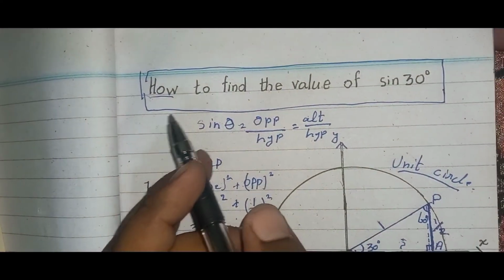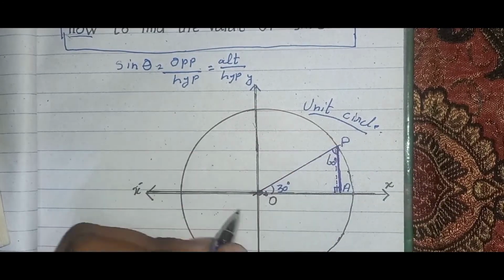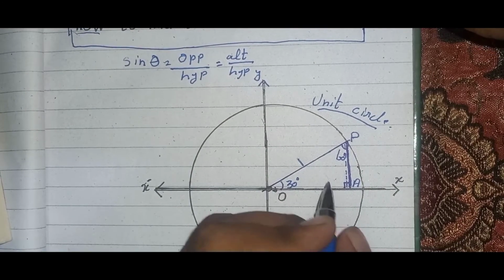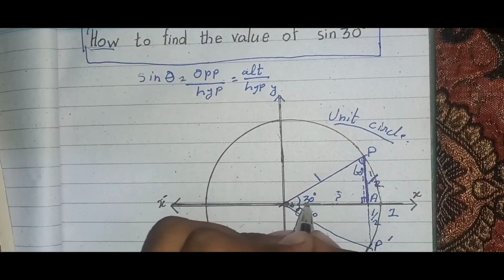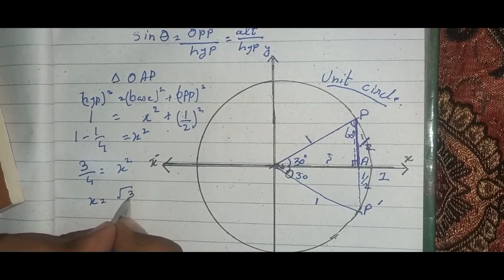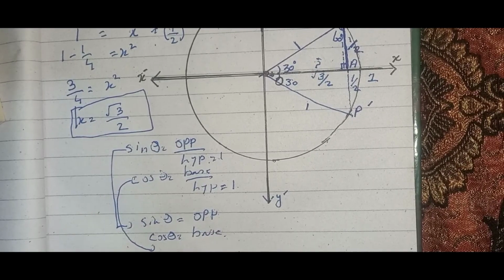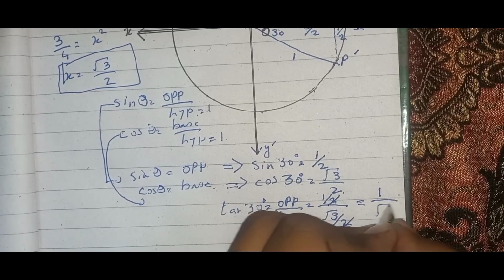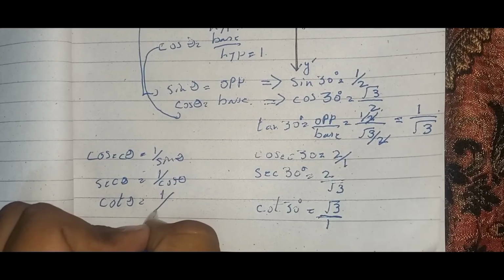How to find value of sin30/cos30/tan30/cosec30/sec30/cot30| why sin30 = 1/2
We prove how to find the value of all trigonometric function at 30 degree. By using unit circle method.